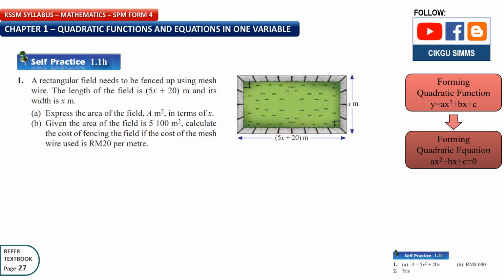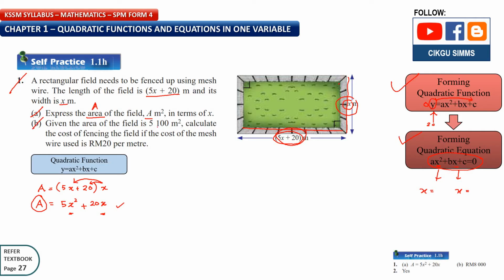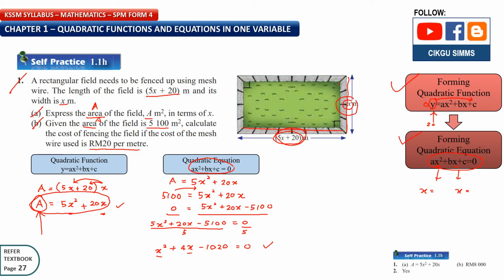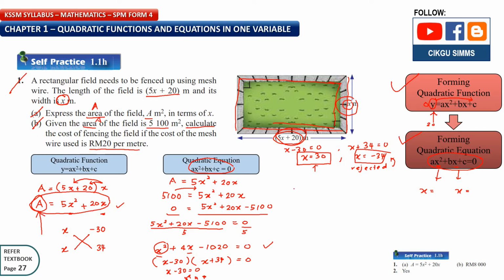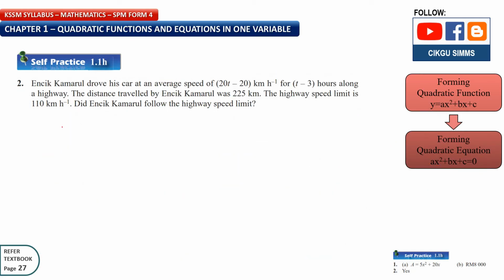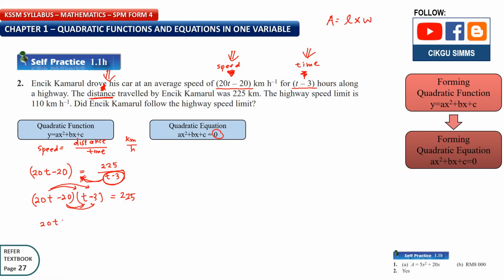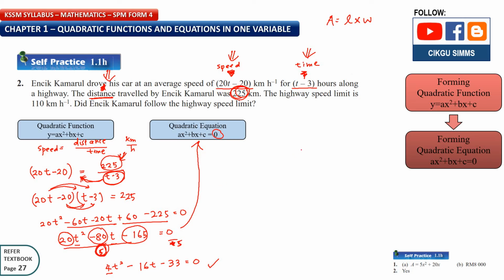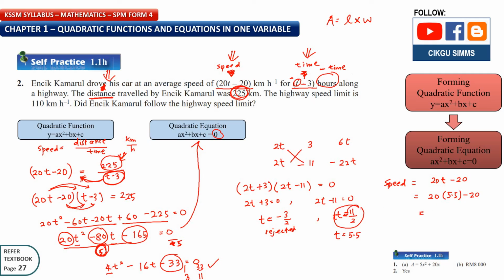Self Practice 1.1h Answer Discussion | KSSM Form 4 Mathematics | Solving Quadratic Equation Exercise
Modern Mathematics Self Practice 1.1h
Textbook Exercise: Question, Answer and Working Discussion
Jawapan Soalan Buku Teks Matematik Praktis Kendiri

KSSM SPM Mathematics Form 4 (Chapter 1 - Quadratic Functions and Equations in One Variable)
KSSM SPM Matematik Tingkatan 4 (Bab 1 – Fungsi dan Persamaan Kuadratik)

Self Practice 1.1h (Factorisation and Finding Roots)